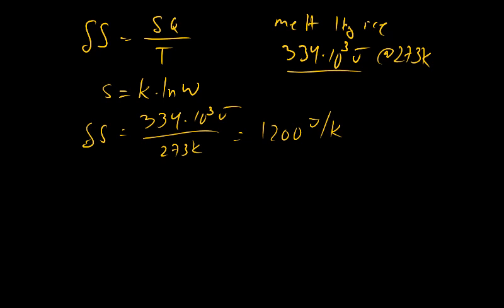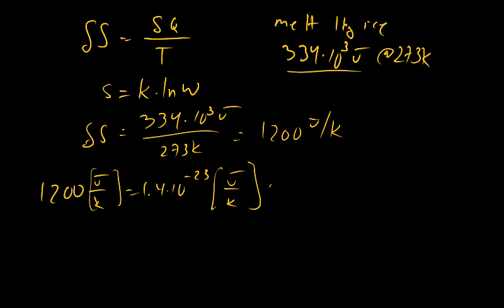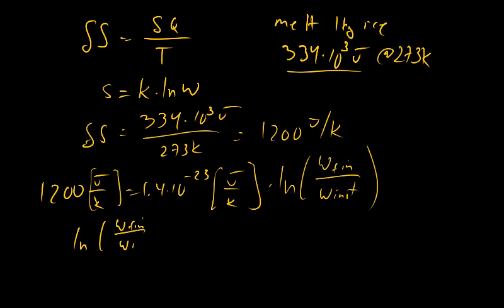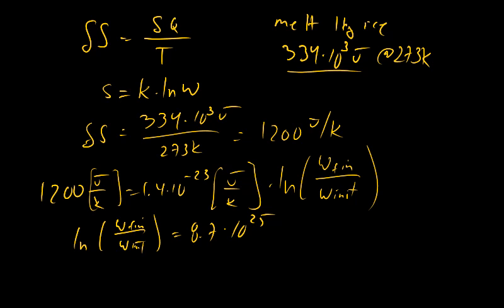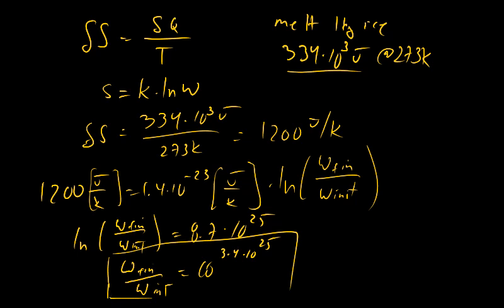Entropy in the melting of an ice cube - Configurations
Calculation of the increase in number of molecular configurations occurring when an ice cube is melted.  Useful entropy video here;